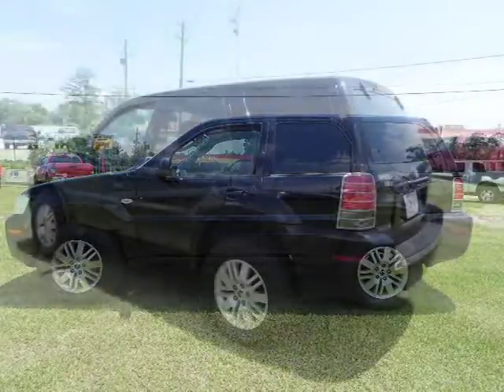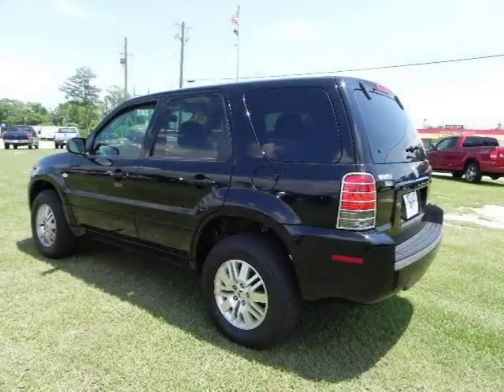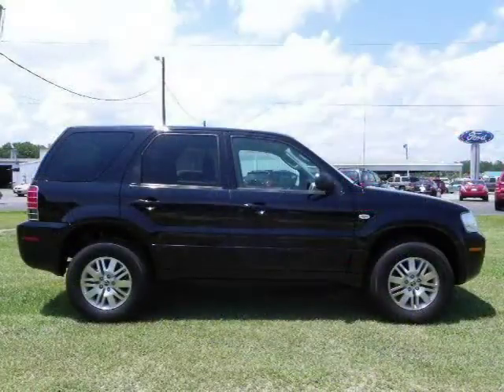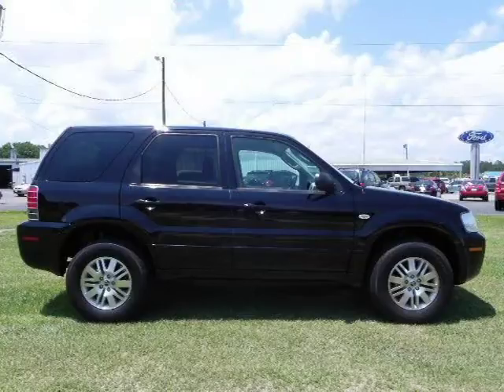2006 Mercury Mariner mobile pensacola biloxi AL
Price: $ 16,785
Mileage: 32,220
Trim: 4dr Premier
Body Style: Sport Utility
Ext. Color: Black
Int. Color: Black/black
Engine: 3.0 V6
Drive Type:
Fuel Type:
Doors:
Stock No.: U1413
VIN: 4M2CU56136KJ16184